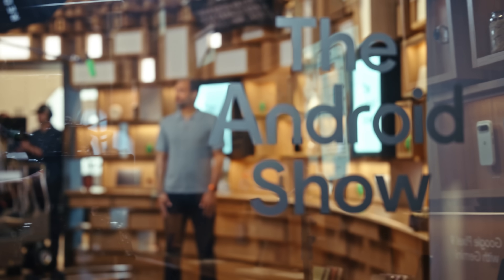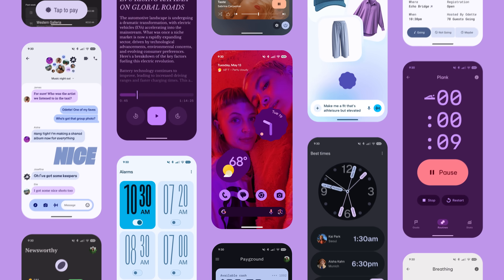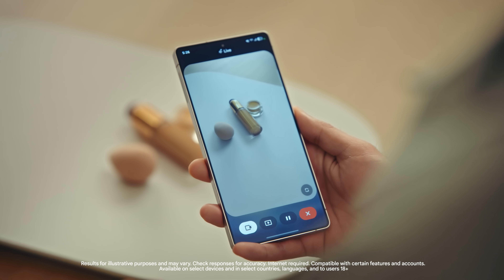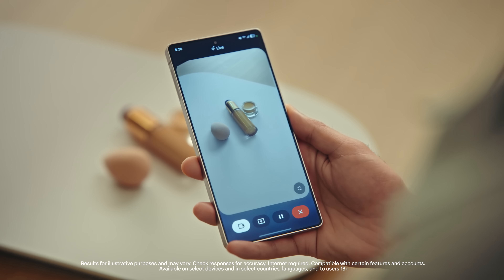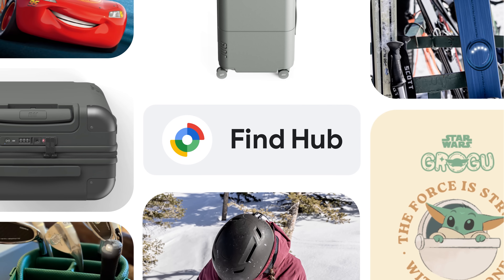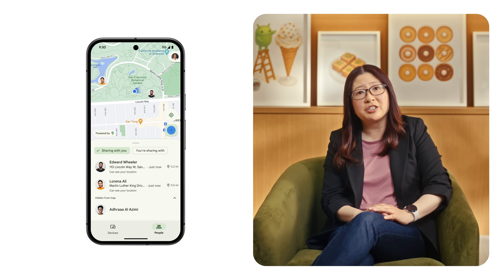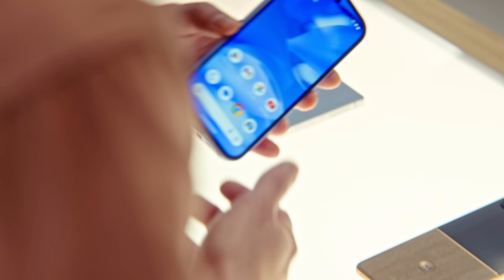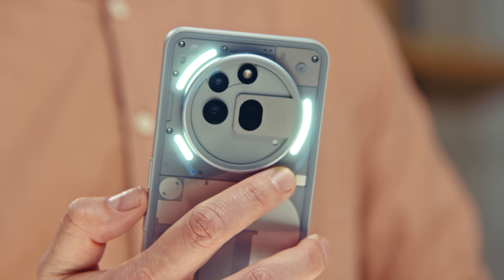🎥 The Android Show: I/O Edition | Recap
The Android Show: I/O Edition was packed with exciting updates! Get caught up on all the exciting new experiences coming to Android–a fresh and dynamic look & feel, smarts across your devices, and enhanced safety and security features. Join the Android team to learn about exciting new developments.